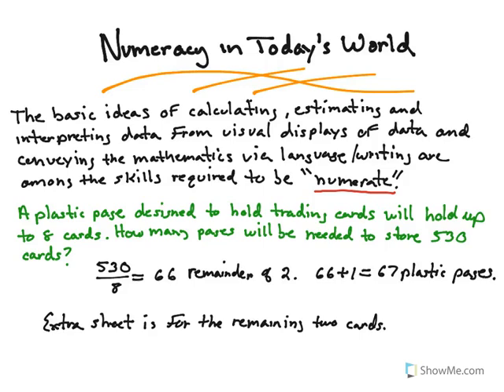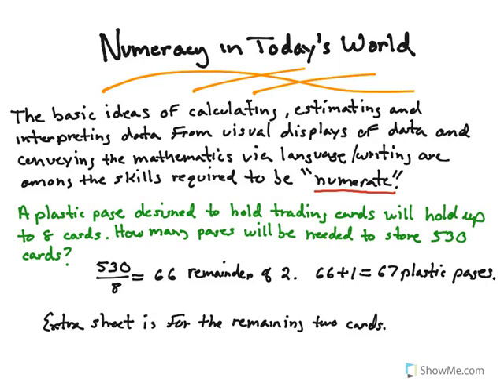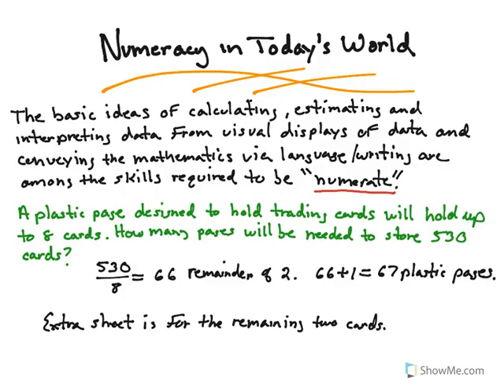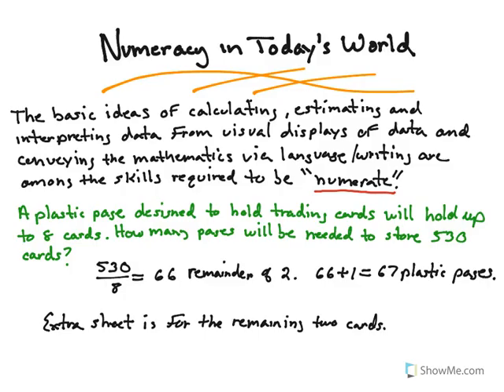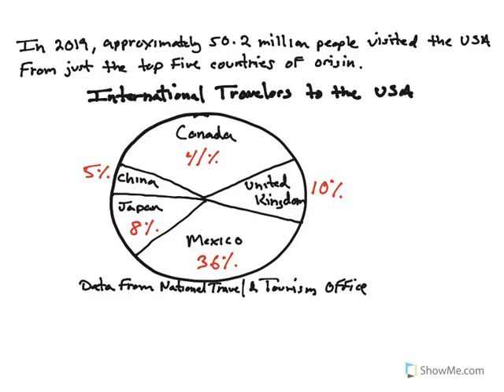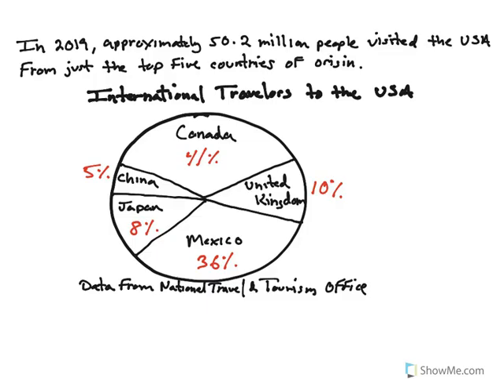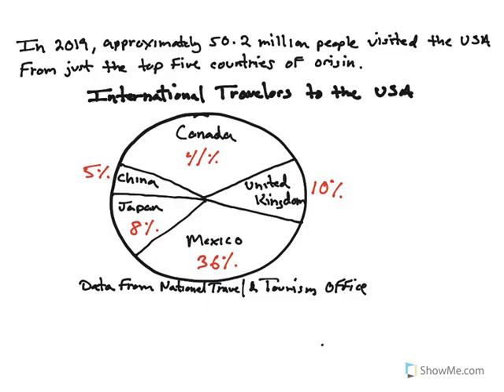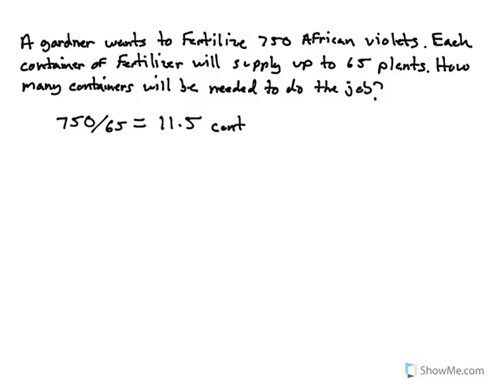MGF 1130 Numeracy in today’s world